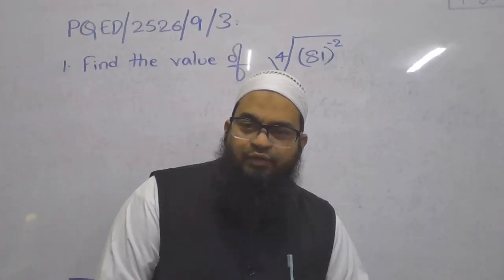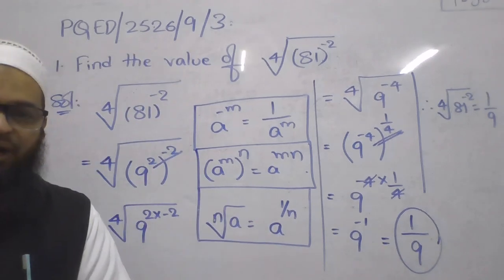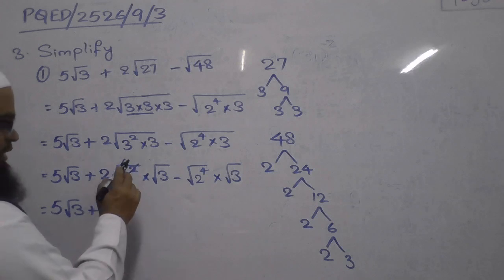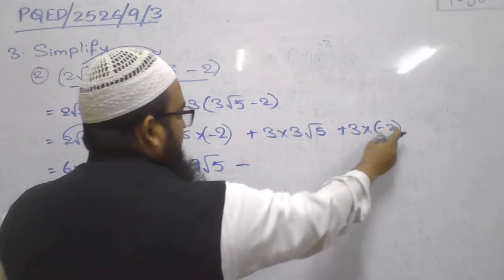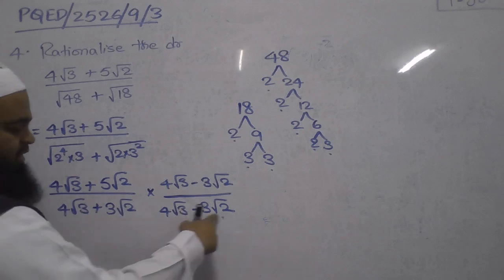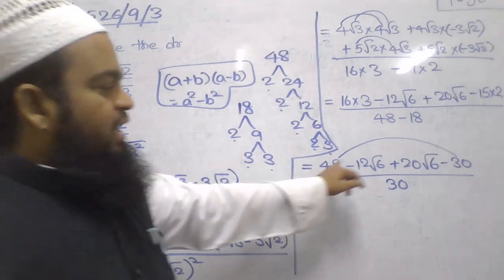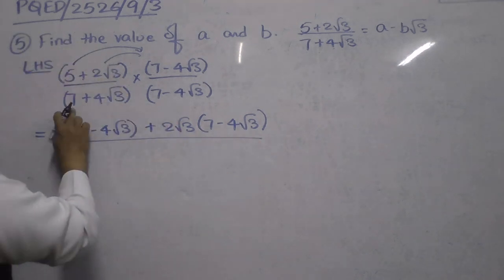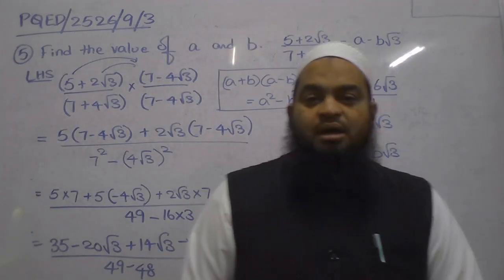PQED/9/2526/3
(Practice Questions Every Day)
Concept: Rational and Irrational Numbers, Rationalise the denominator
*Find the PQED questions by visiting the site*
The Omar Academy